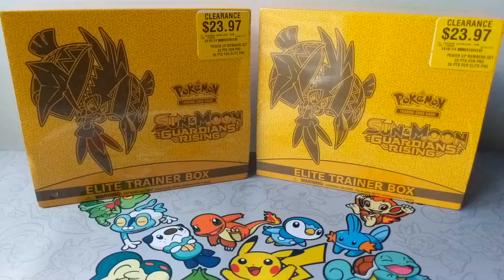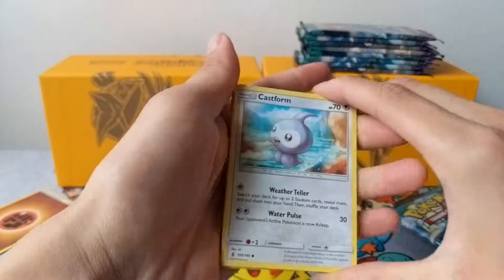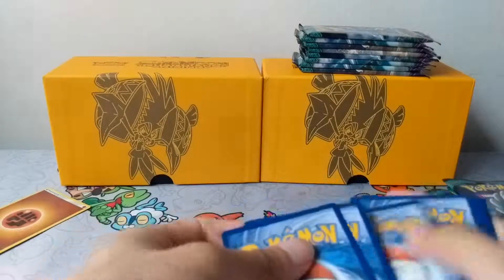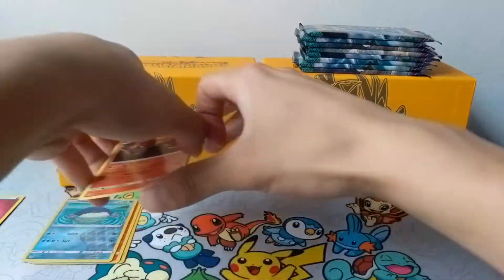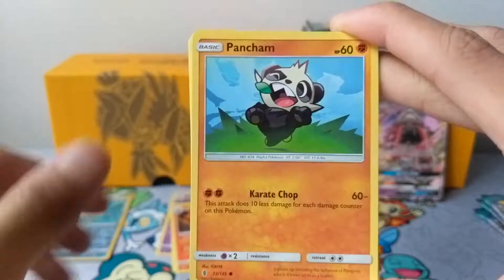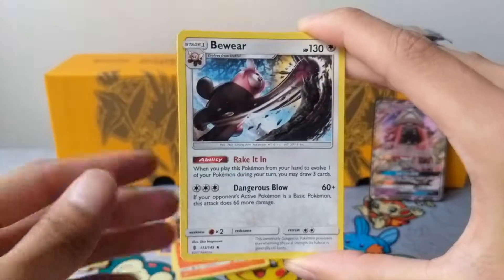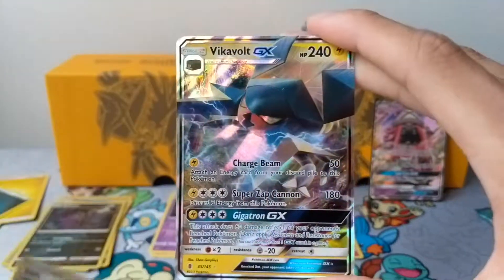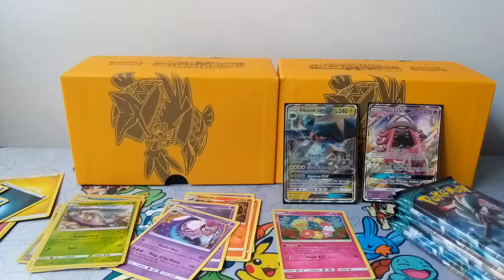Gamestop Clearance on Pokemon Products!!! [Part 1]